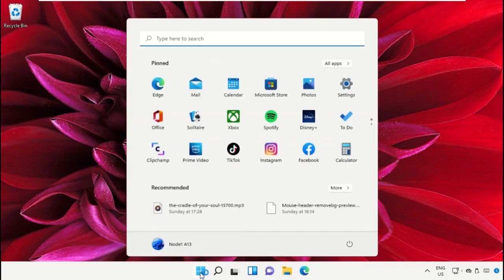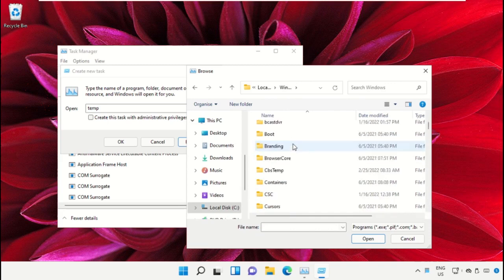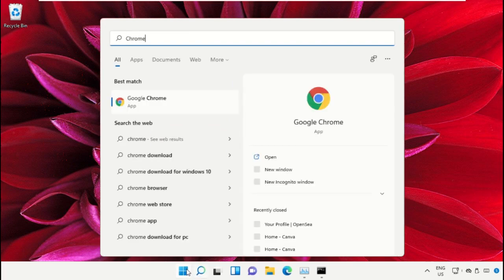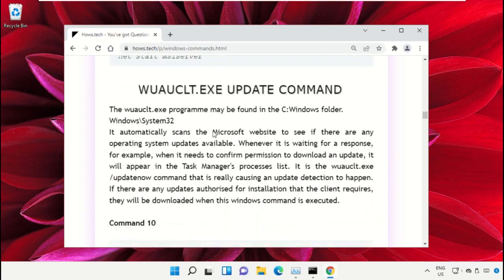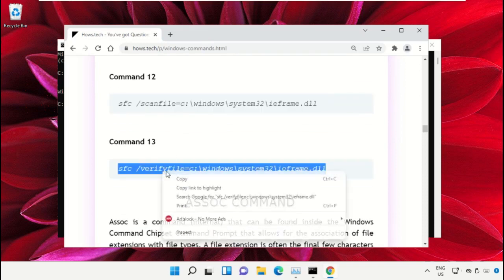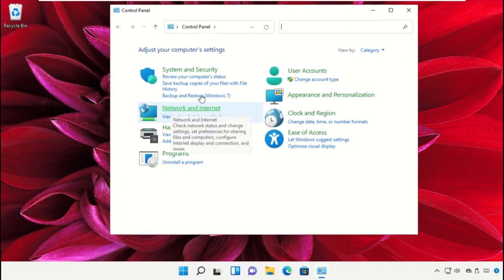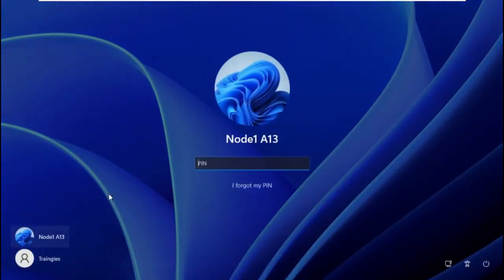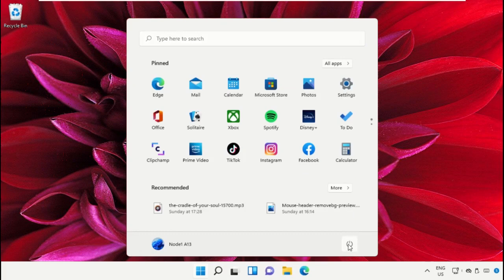How to Change User Name of Account in Windows 11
The tutorial mentioned works for Windows 11 64 bit / 32 bit version & probably Windows 10, Windows 8 and Windows 7. windows 11,change user account name in windows 11,change account name in windows 11,change your account name on windows 11,how to change user name of account in windows 11,windows 11 username change,change account username in windows 11,change username windows 11,change user account name in windows 11,change account name in windows 11,change your account name windows 11,how to change username in windows 11,change your account name windows 11 missingThis will work on your computer, desktop and laptop from manufacturers such as Dell, HP, Acer, Asus and MSI.
For any issues contact our KB team. HowtoChangeUserNameofAccountinWindows11 How to Change User Name of Account in Windows #11 Guide : [ How to Change User Name of Account in Windows 11 ]